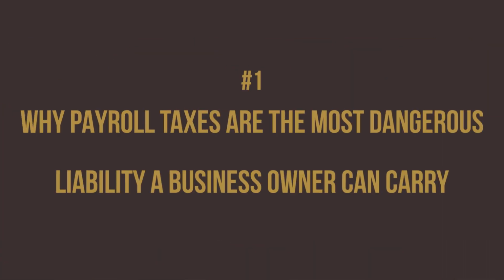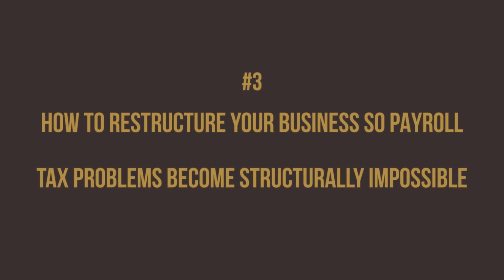Best Strategies For Payroll Tax Problem Relief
In this video, you'll learn why payroll taxes are different from other business expenses, the best strategies for resolving payroll tax problems, and how to structure your business to avoid these issues in the future. Discover practical steps to protect your finances, simplify payroll management, and build a system that keeps your business compliant.

I want to invite you to take my financial personality quiz. This quiz will help identify your relationship to money and assets and what you need to do next in order to create wealth. Click on the link below to take the quiz now!

Loral Langemeier

00:00 Intro
01:18 How Payroll Taxes Become a Personal Liability
02:43 The Best Way to Fix Payroll Tax Issues
04:40 Common Payroll Tax Mistakes Business Owners Make
05:21 Step-by-Step Payroll Tax Relief Strategies
07:56 How to Structure Your Business to Prevent Payroll Tax Problems

Other Resources
Ask a Question/Make a Request? Submit them and join me and my expert guests for weekly Q&As:

Loral Langemeier is a money expert, sought-after speaker, entrepreneurial thought leader, and Five Time New York Times best-selling author who is on a relentless mission to change the conversation about money and empower people worldwide to become millionaires.

From Loral:

I believe in relationships based on trust.

When we work together, I’ll walk into our relationship thoroughly, maintain strong ties with you, even make hard decisions were necessary to support you.

I’ll seek to understand your needs and communicate with you thoroughly and quickly.

When required, I’ll give you what’s needed, ask a lot of questions about what you need, and offer real solutions so that you can feel confident, good about yourself, and your process to get the results you want and deserve.

I’ll meet you where you are and take you where you want to go.

-Loral